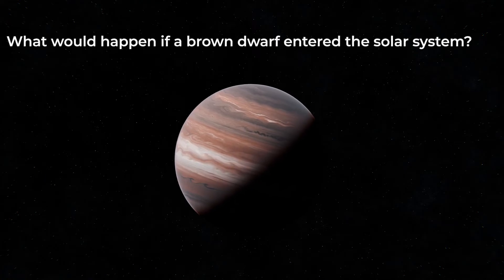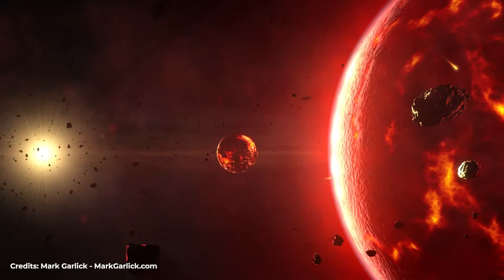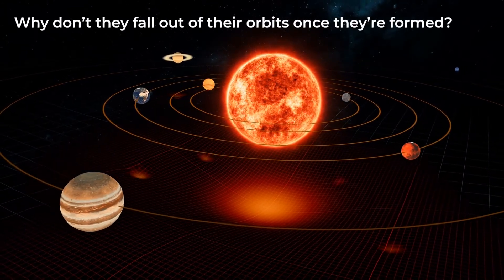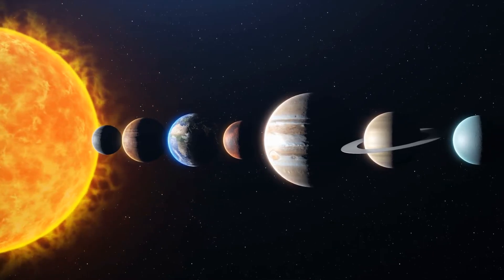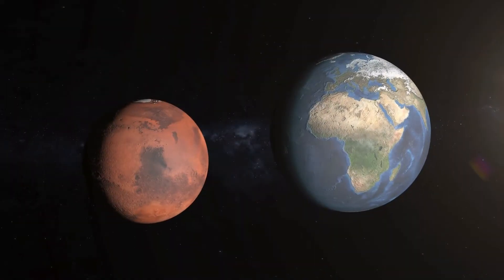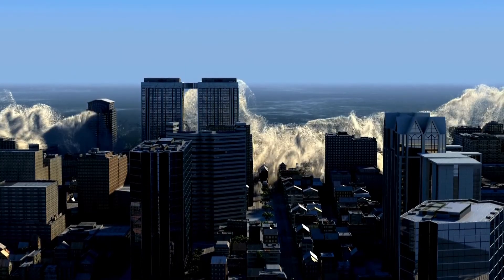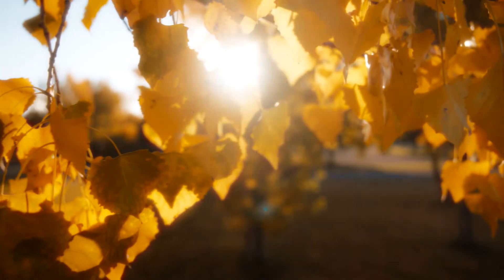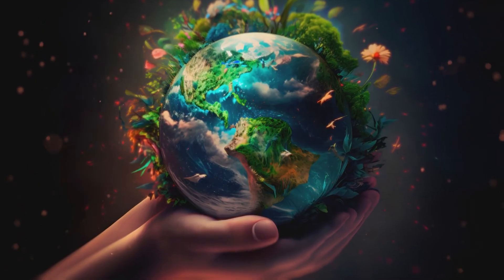What Would Happen If A Brown Dwarf Entered The Solar System?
What would happen if a brown dwarf entered the solar system? Each planet in the solar system has a unique orbit; no planet shares its orbit with another, and thanks to this, they never collide. But what would happen if one day, some unexpected event or an object from interstellar space entered our solar system and caused one of the planets to fall out of orbit? What would happen if the planets fell out of their orbit due to the influence of a brown dwarf? Keep watching to find out.

The first thing you should know is that the planets cannot get out of their orbits by themselves just like that. This is because all the planets, including the Earth, obtained their orbits around the Sun during their formation processes. The planets formed from a disc of gas and dust called a protoplanetary disc that orbited the sun more than 5 billion years ago.

00:00 Intro
1:00 What is a protoplanetary desk?
5:00 An unwanted visitor
06:10 Characteristics of a Brown Dwarf
07:18 Effects on Outer Planets (Neptune, Uranus, Saturn)
09:38 Impact on Mars and Earth
10:23 The Aftermath and Balance of the Solar System